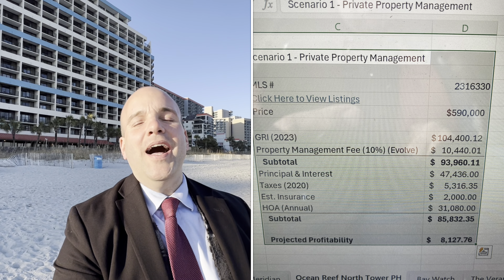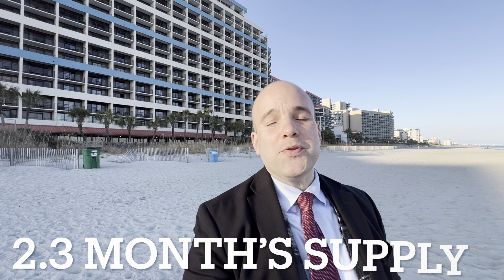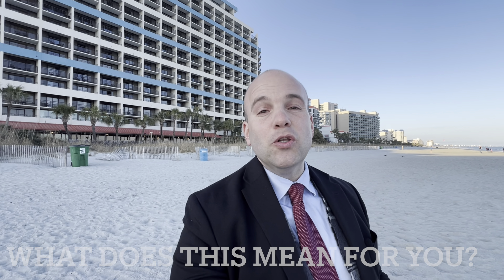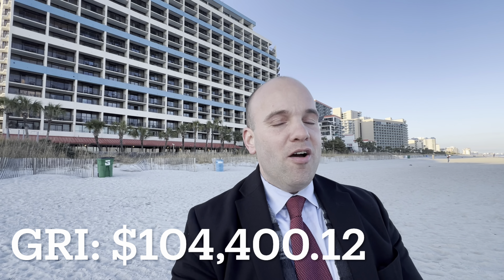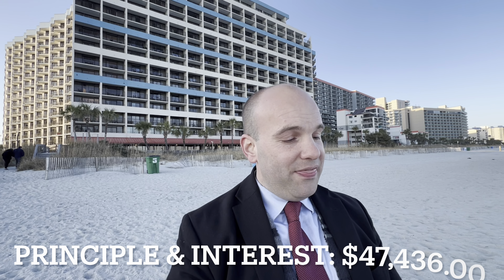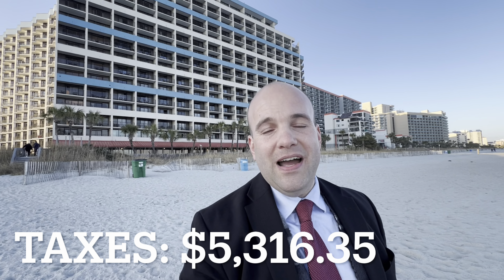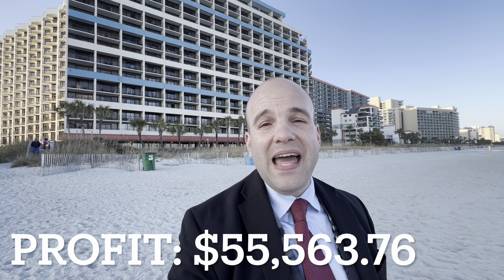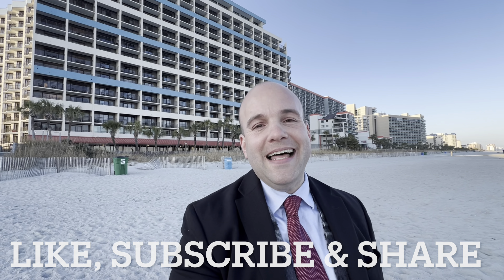Investing in Oceanfront Condo Resorts | Condo Market Update in Myrtle Beach South Carolina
Welcome to our latest condo market update, where we analyze the current state of condominiums in the Myrtle Beach South Carolina real estate market. Over the past two years, there has been a remarkable surge in inventory. Just a short while ago, the market was ablaze with a mere 0.6 months' supply of condos available for sale, equivalent to a mere 18-day inventory. However, with the rise in interest rates, condos are now lingering longer on the market, indicating a considerable slowdown from the previous fervor.

Last year, the inventory stood at 2.3 months' supply, but today, it's even softer, with a significant increase to 4.6 months' supply. Nonetheless, it's essential to note that certain oceanfront condominiums remain highly sought-after, often selling swiftly upon listing.

But why the sudden influx of oceanfront condo listings? Many owners who purchased post-COVID have witnessed substantial appreciation in their properties, resulting in significant equity gains. Additionally, escalating insurance costs, particularly for oceanfront properties, have prompted some owners to consider selling.

So, what does this mean for prospective buyers? With an abundance of inventory, there's heightened competition in the oceanfront condo market, translating to extended days on the market and ample opportunities for negotiation. Now is a prime time for buyers to capitalize on sellers' willingness to negotiate on prices.

Don't miss out on this unique opportunity to secure your dream oceanfront condo at a favorable price point. Stay informed and empowered in today's dynamic real estate landscape. For more insights on oceanfront condo insurance increases, be sure to check out our dedicated video.

For more information on How to Invest in Oceanfront Condos, please

Please note: All information provided is meant to be educational. This information is not intended to replace your own research or to provide legal, investment, or financial advice. Please consult an attorney for legal advice.

Brandon Kunasek, Broker
Keller Williams Innovate South Cana Group